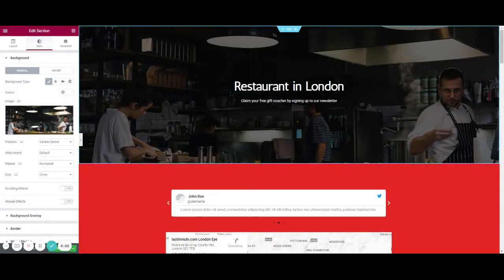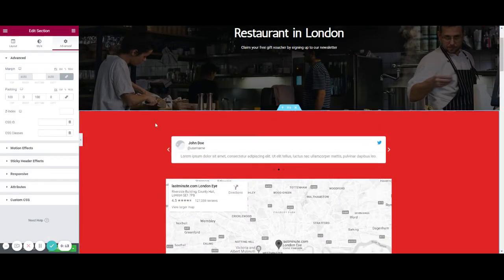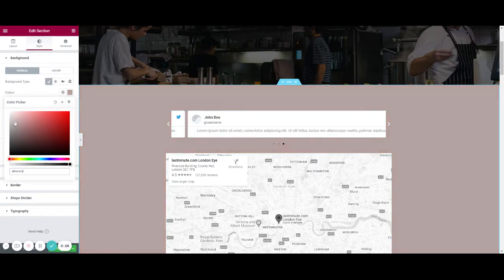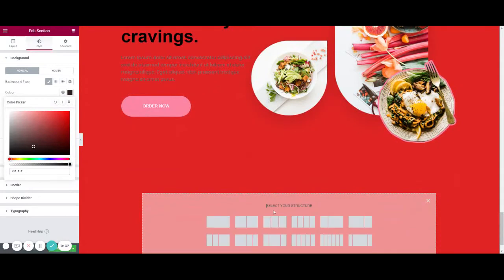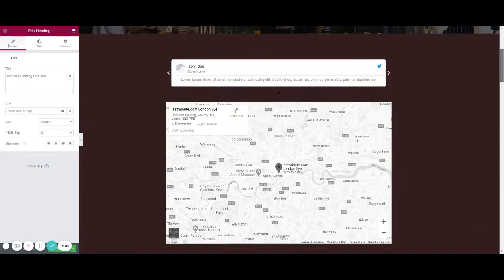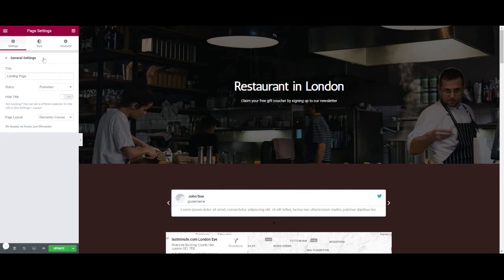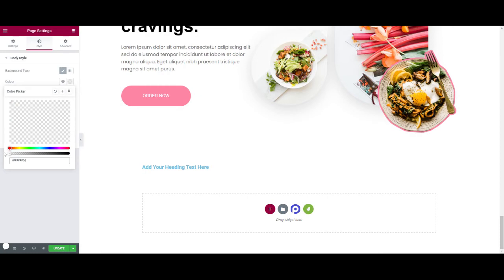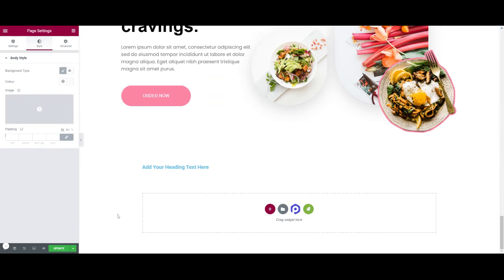How to edit the page background colour in Elementor or add an image to the background of a page?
This video will show you how to edit the page background colour in Elementor or add an image to the background of a page.